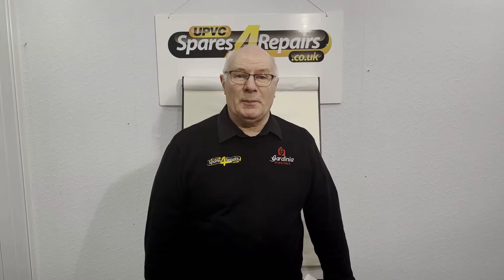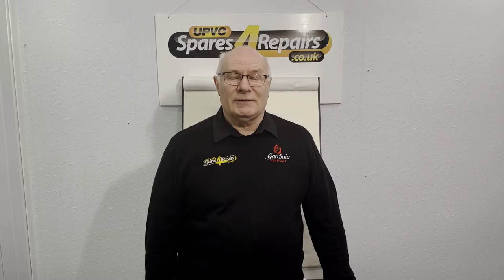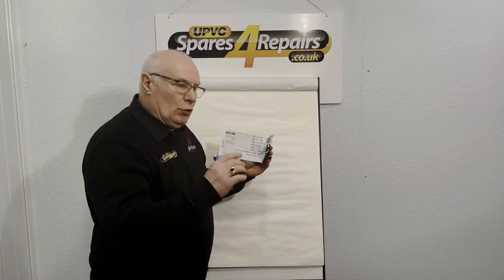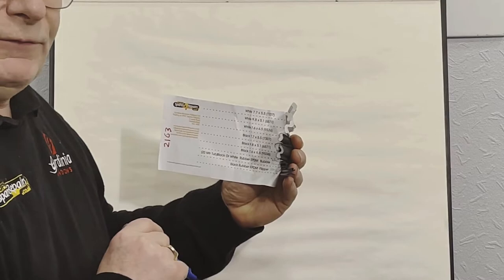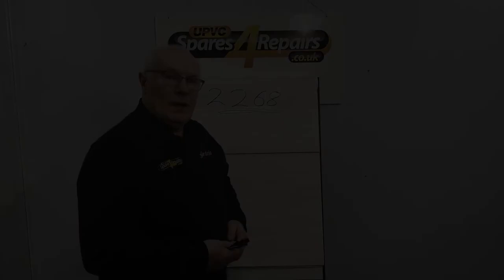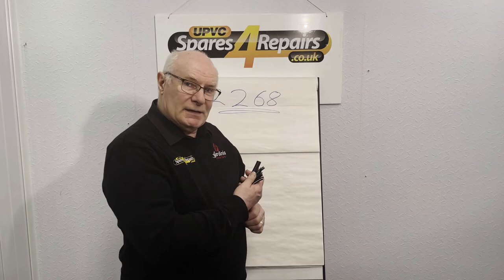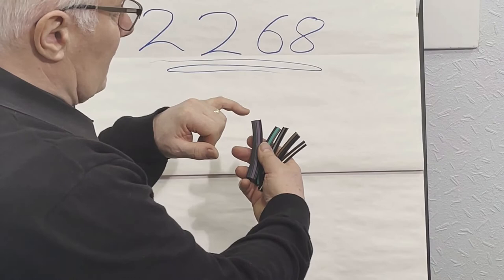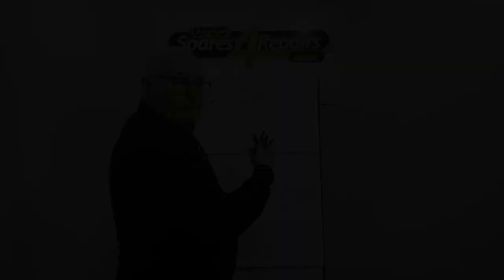Upvc Window Or Door Gasket Information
An information video featuring the Gasket products we supply for Upvc Window and Door Repairs.